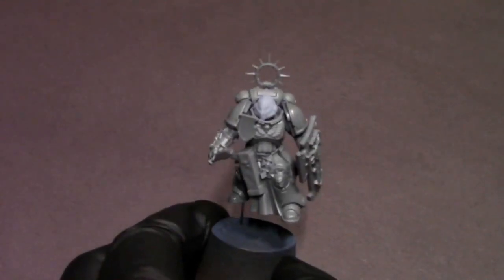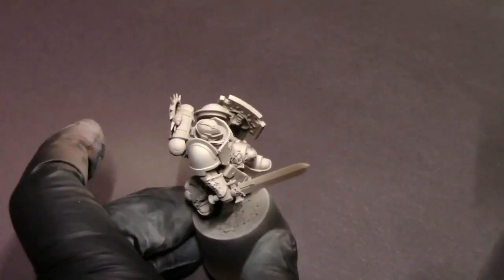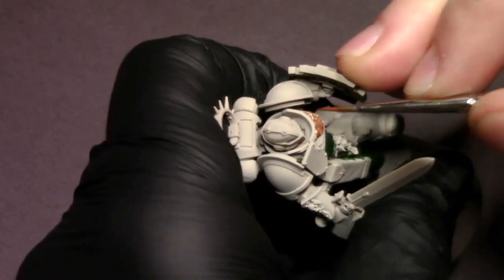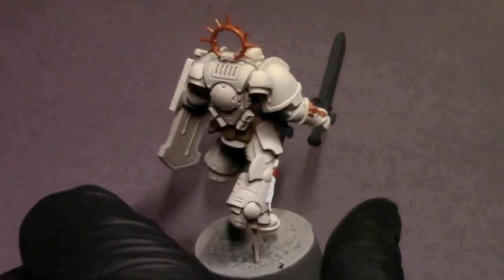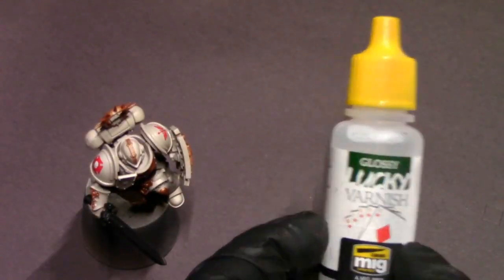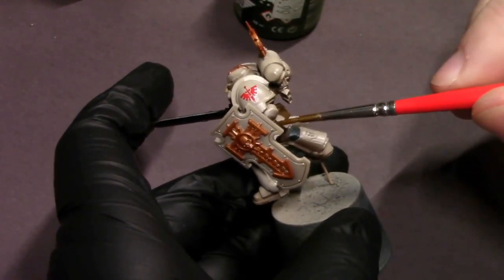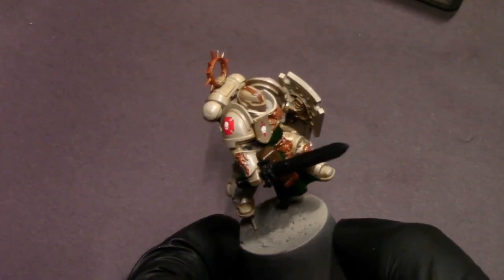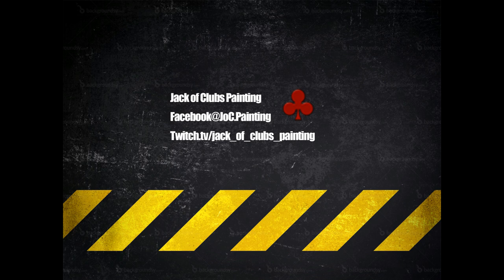Indomitus Battle Ready Tutorial: Deathwing BladeGuard